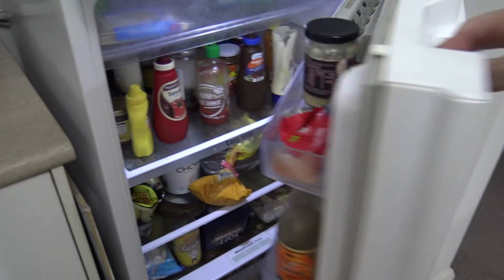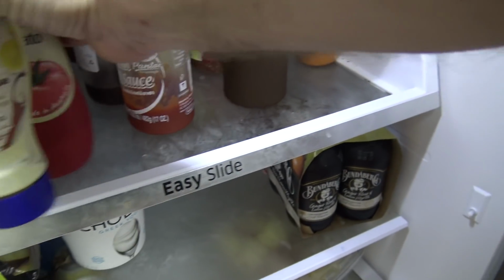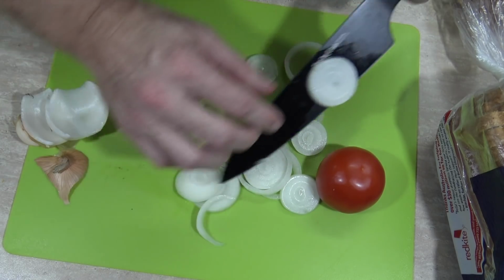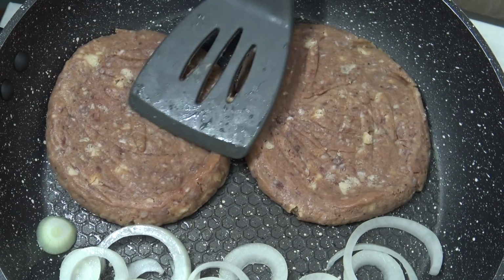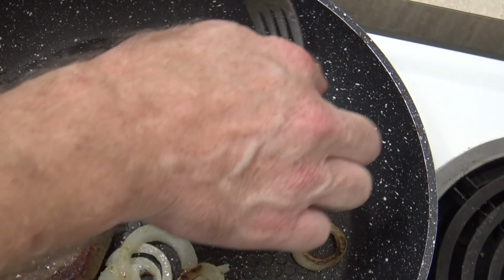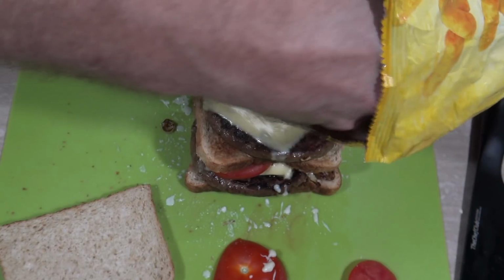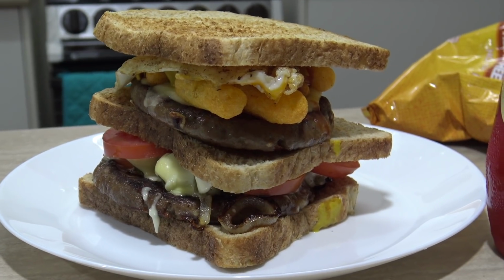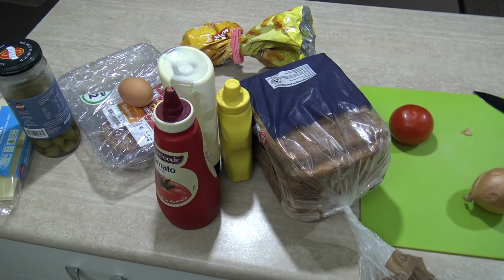What I've Got in the Fridge Burger - Would You Eat This?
I look through the fridge to try and find something to cook for lunch, I end up making this Burger... or is it a sandwich? Now,  Would You Eat This?

Special thanks to all my Patreons that make there videos possible xox

TheSolaraficionado .
graham alexander cosh
Michael Simpson
John Massouridis
Patrick Carroll
Rajen Savjani
Justin Kamlowsky
Ronald
Anders Agerbæk Kjølle
Mick Skelly
jonathanl323
flocala
John Kinnell
Andrew Harbour
Dana Adams
Sturla Schive
MR TROY PETERS
Neil Smith
Judi Fotherby
Sue Miles
Gabby Dawood
Liz Stables
Mason Lorenz
Jack Brown
sean healey
PeepyDeep
Mitchell Howard
Zachary Dick
Megan Carter
Luke Wells
Jean Rouleau
Stefan Gagner
Ricky Figueroa
Rob Riccardelli
Mani
BRH
Richie Brown
Victoria Johansson
Dihang Wu
Rhett L Clayton
Istvan Wellmann
FootyEcstatics